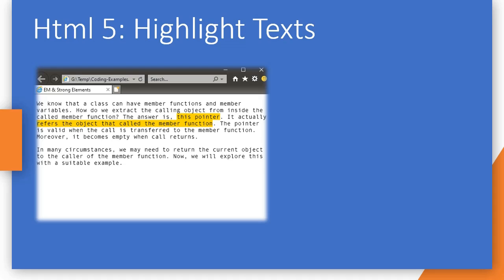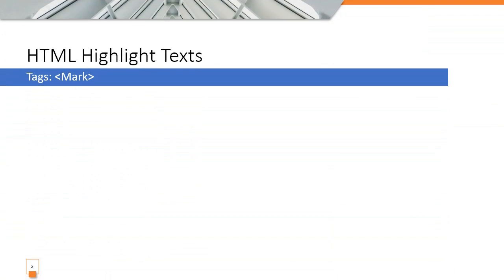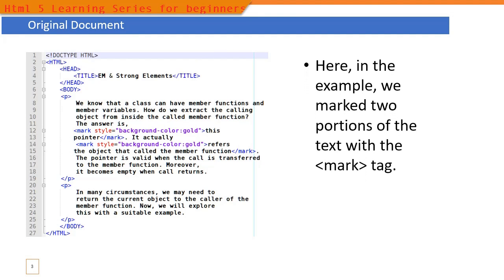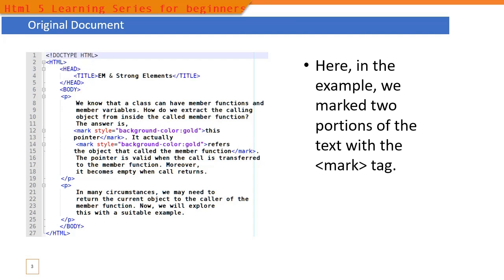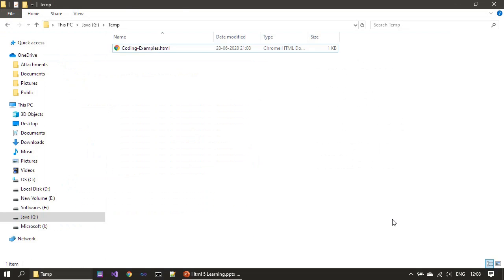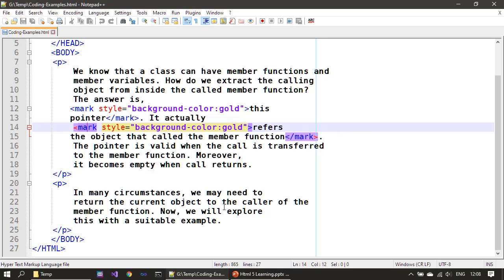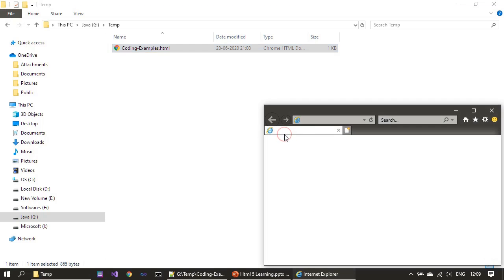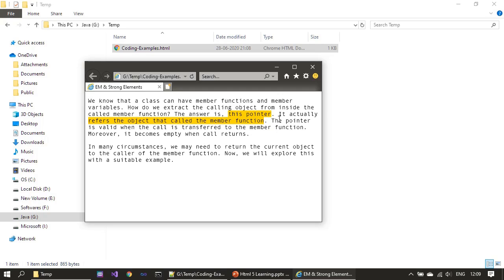017 HTML5 Highlight Texts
In this video we will see how to highlight a specific text in HTML5 document. The highlight part appears in different background colour. But, the colour is decided by the browser.